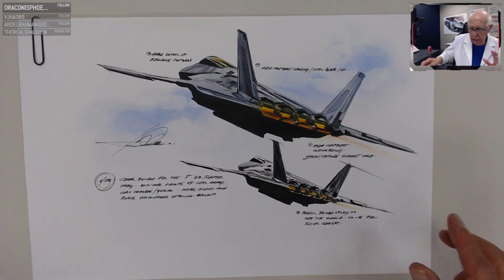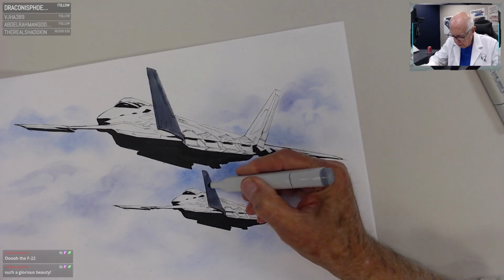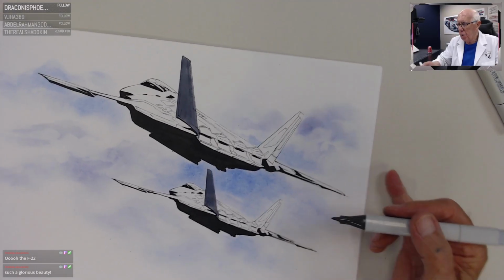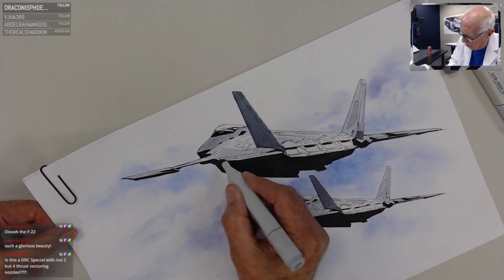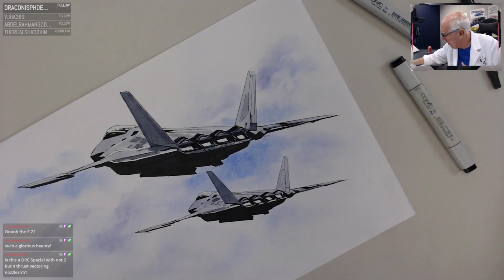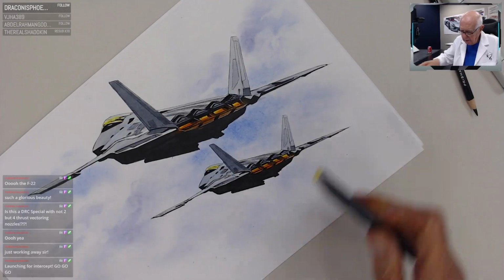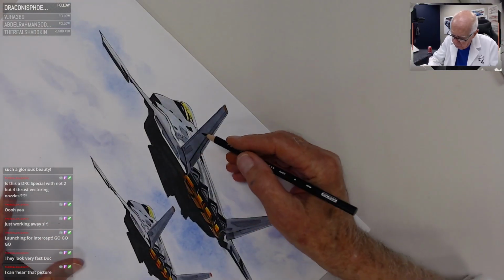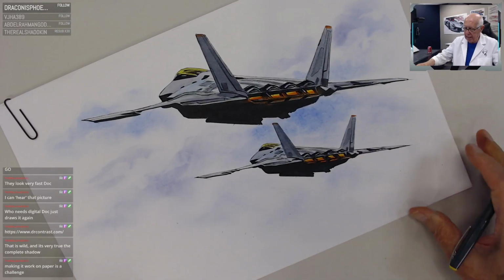F 22 Raptor Study